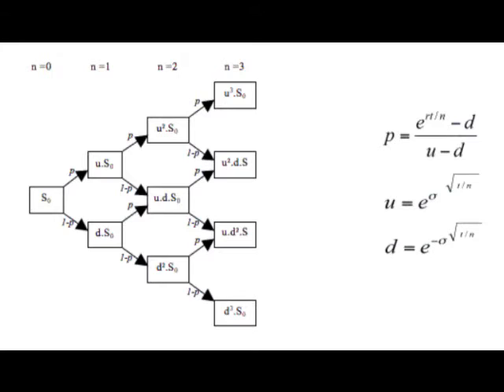How Will Negative Interest Rates Affect Derivative Pricing Models?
As negative interest rates started popping up around the world, quantitative analysts and traders have been asking a mundane but fundamental question: How to price trillions of dollars of financial instruments when their complex pricing models don’t work with negative numbers?